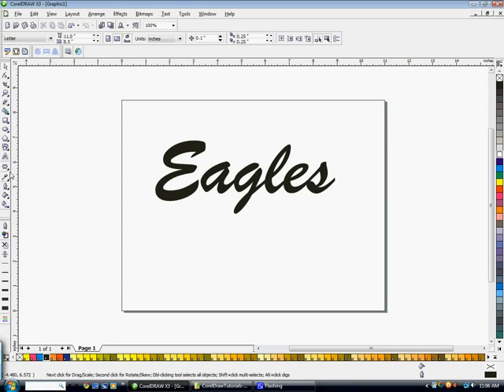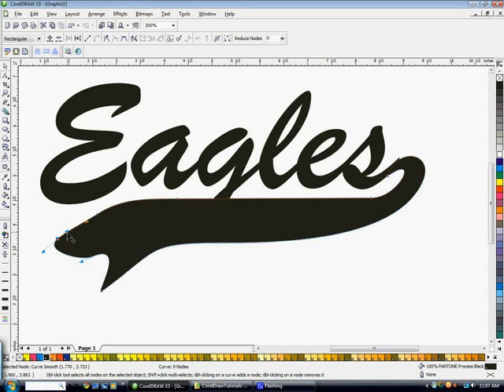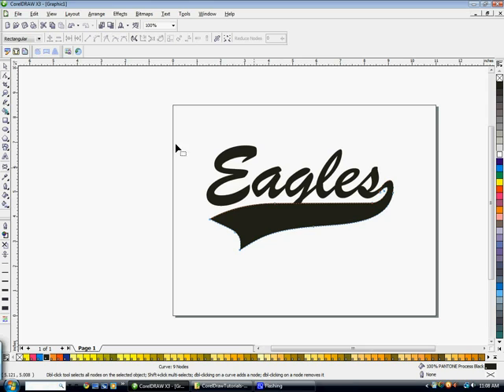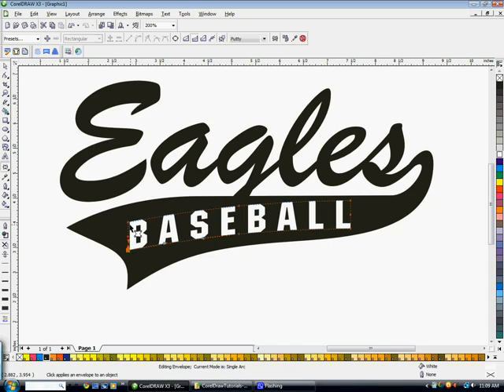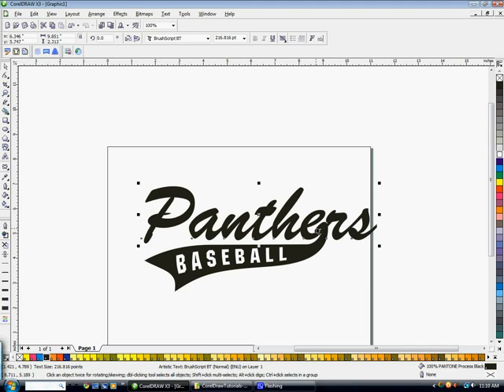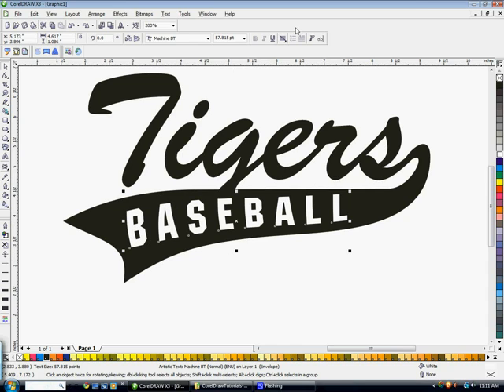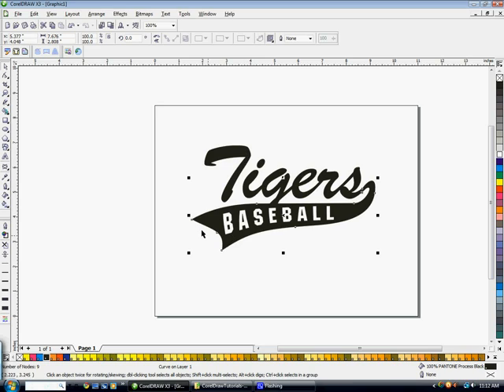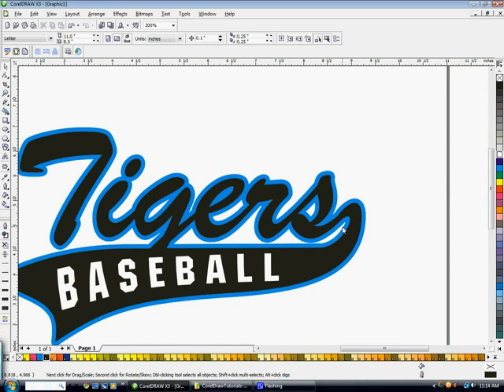Tutorial Membuat Logo